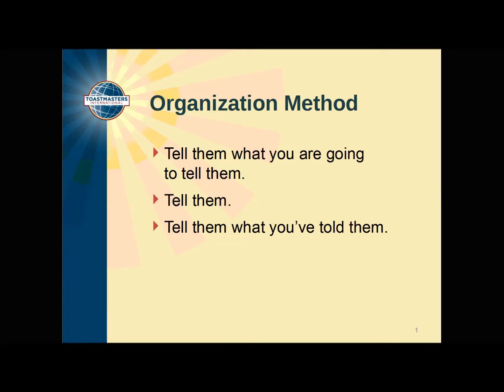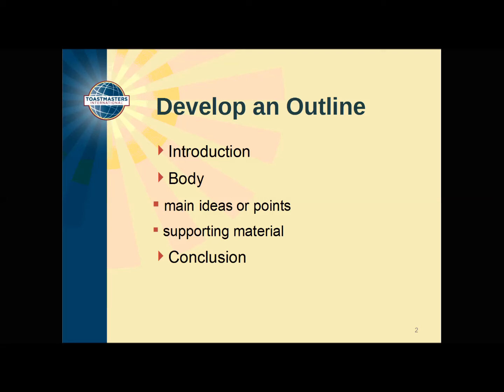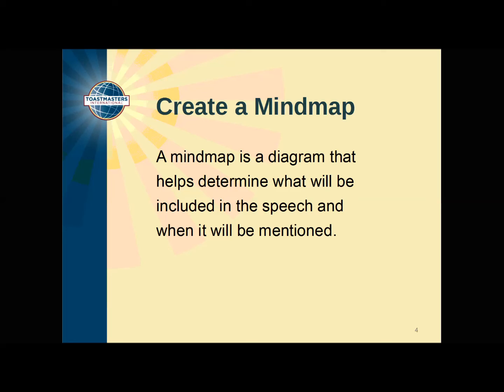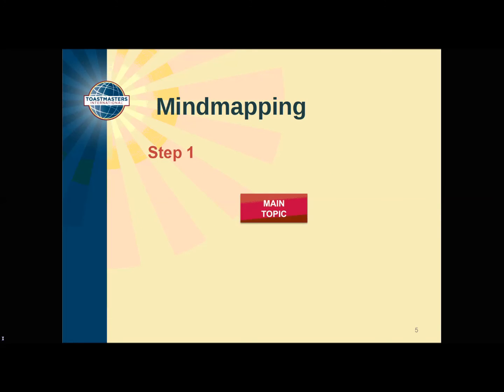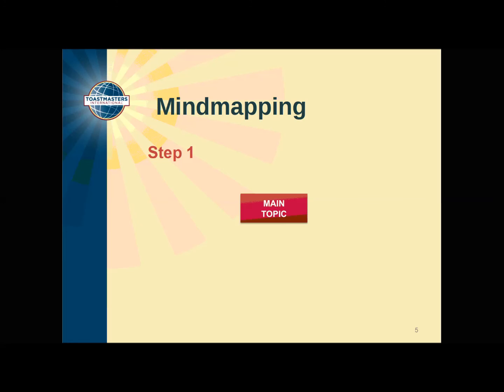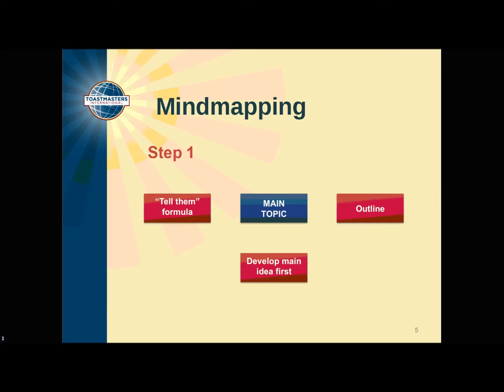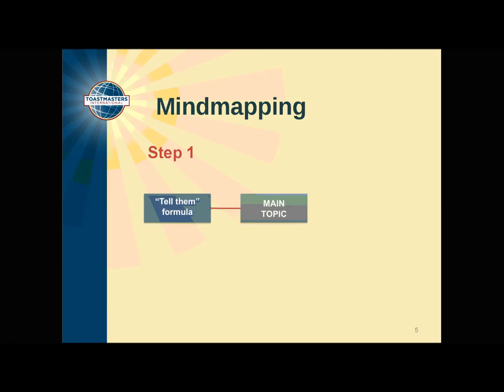Organizing Your Speech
"Organizing Your Speech" offers several strategies for planning an effective presentation.  Access the presentation handout at the following URL: